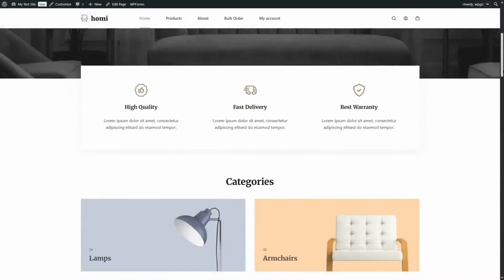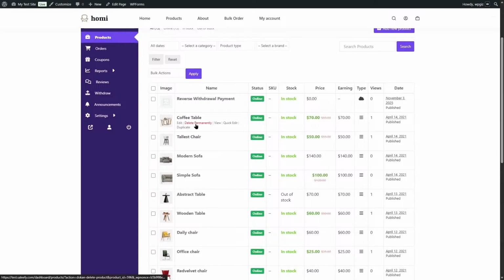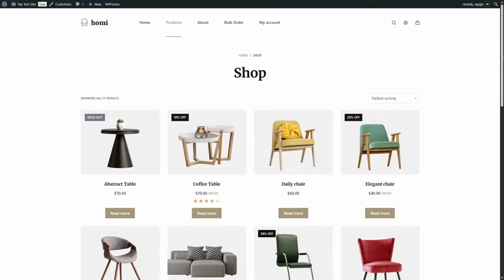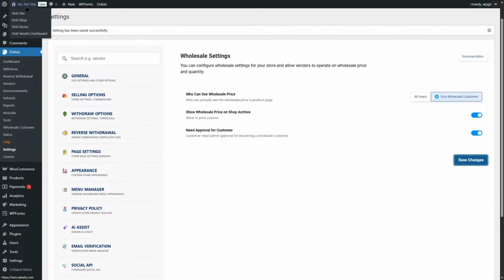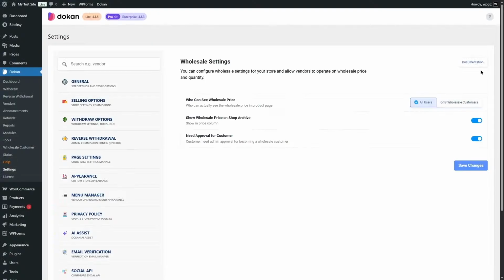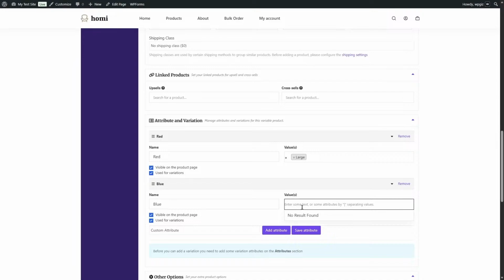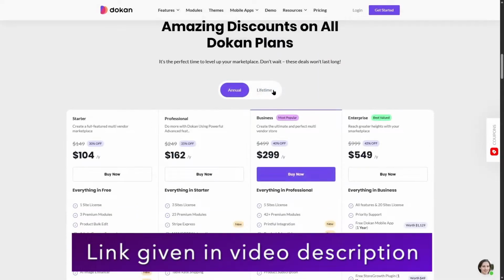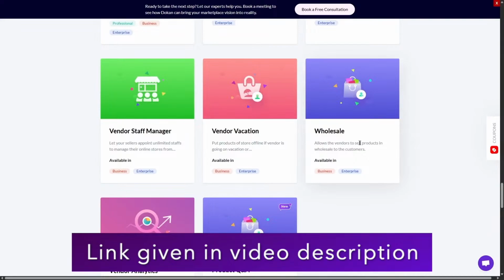How to add Wholesale Features in a WordPress Multivendor Site with Dokan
Adding wholesale features in your WordPress multivendor website is very simple with the Dokan multivendor plugin. Dokan is one of the most popular multivendor plugins for WordPress. It offers several useful multivendor features including the wholesale functionality. In this video, we’re going to learn how you can add the wholesale feature using Dokan. With this, your vendors will be able to add wholesale pricing to their products. It’s also possible to add wholesale pricing for different variations of a product. We have discussed everything in this video.

🔥 SALE on LIFETIME DEALS ⏰ 😇

It is important to note that the Wholesale module is only available in Dokan Business and Enterprise plans. Both of these are paid plans. So if you want to use the wholesale feature for your WordPress multivendor website, you need to switch or upgrade to Dokan Business or Enterprise plan. At the end of the video, we’ve discussed the pricing of Dokan plans to help you choose the best plan for your business.

Dokan provides several powerful multivendor features for your WordPress website. In the past we created some tutorials showing you how you can create a multivendor website using Dokan and also how some other features of Dokan works. So you can check out our previous tutorials for more insight into Dokan.

⭐️⭐️ Relevant Links ⭐️⭐️